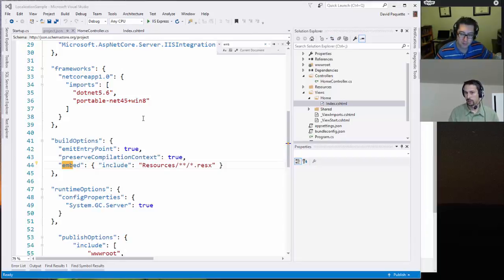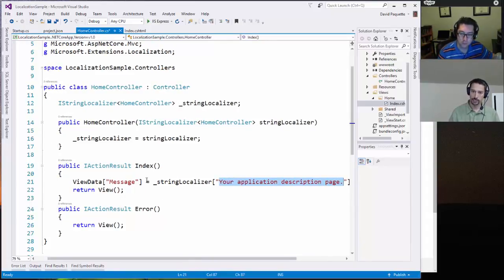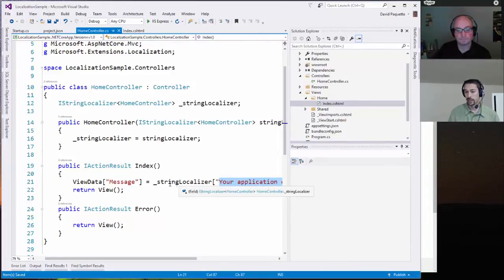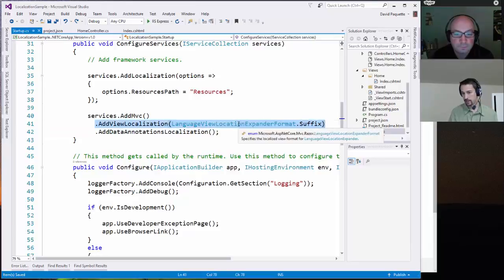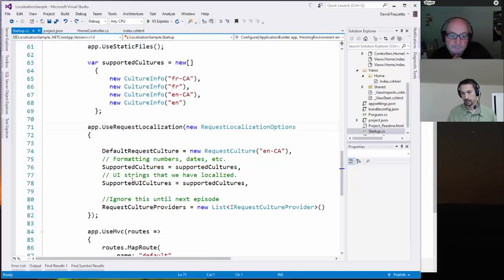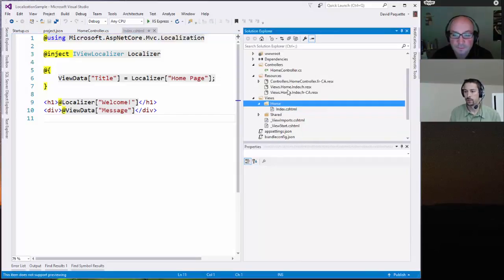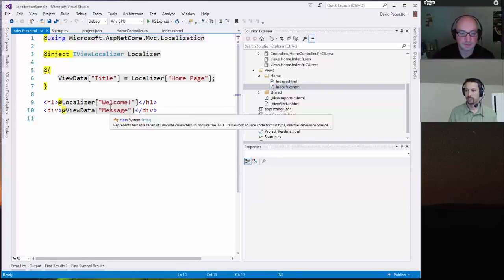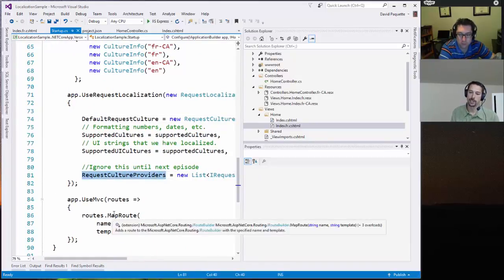ASP.NET Monsters #75: Internationalization Part 1 - Localizing Text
In today's episode, Monster Dave takes us through the IStringLocalizer and IViewLocalizer services used to support text localization in an ASP.NET Core MVC application. Be sure to check out the second episode in internationalization too: find it here. Follow @aspnetmonsters